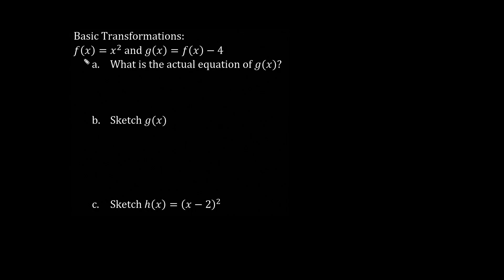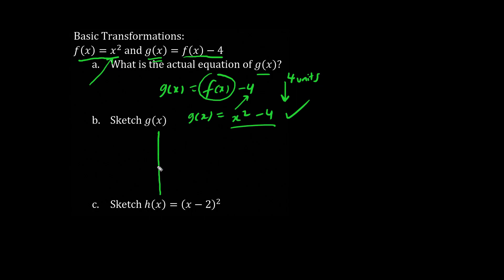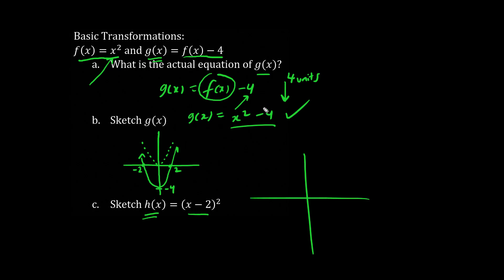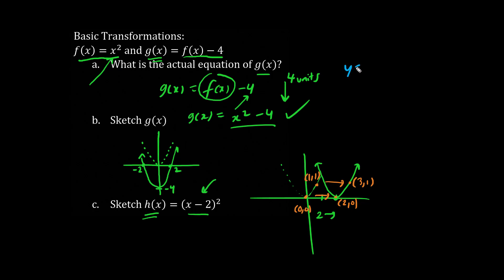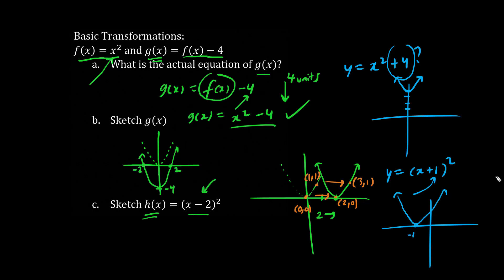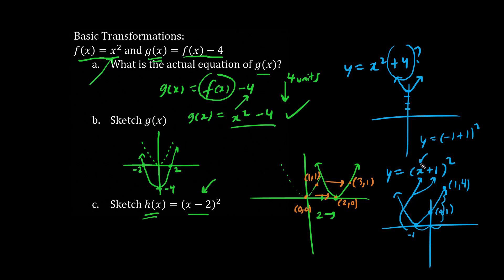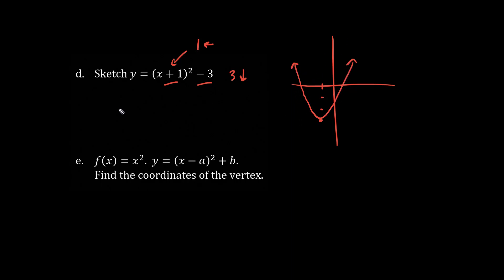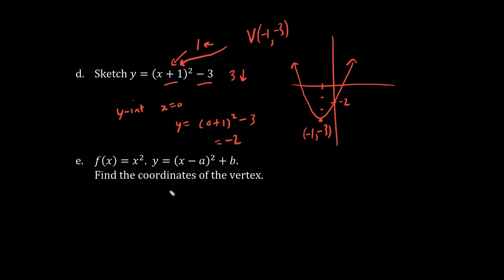Pre-Calculus 11 Quadratics 2